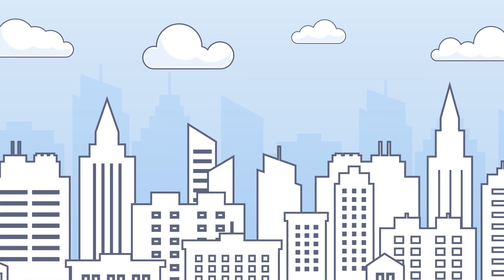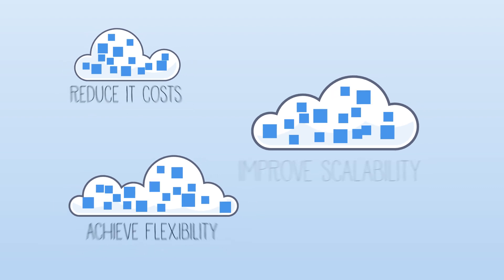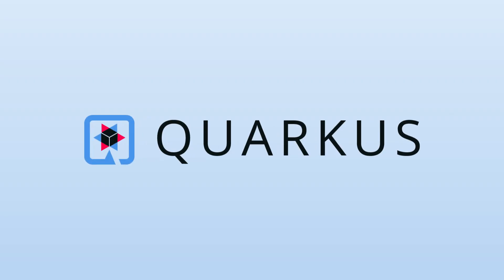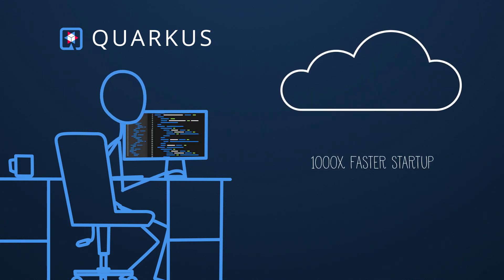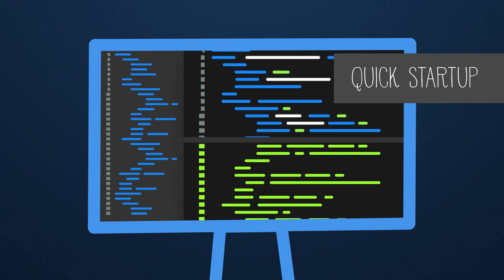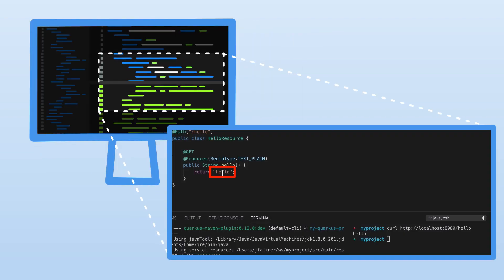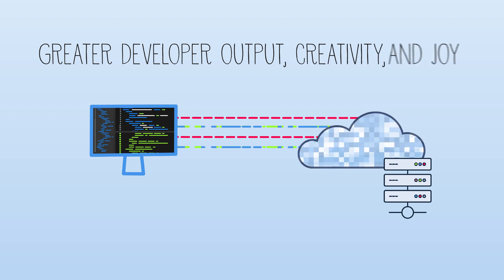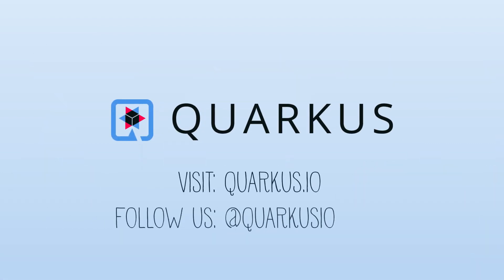Quarkus: Supersonic, Subatomic Java (video Beta version)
This video provides a high-level introduction of Quarkus, how it addresses the challenges of Java on the cloud and containers, and the benefits it provides.